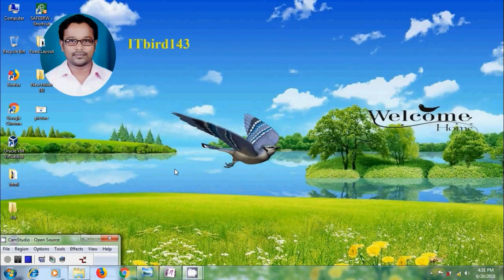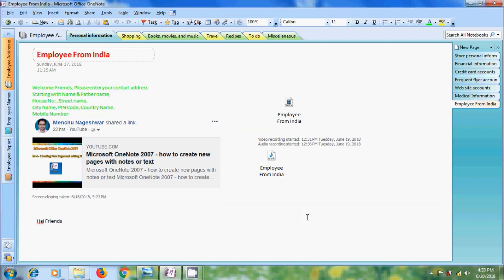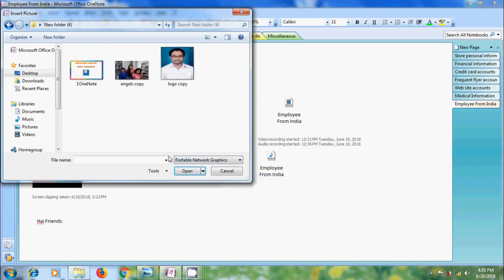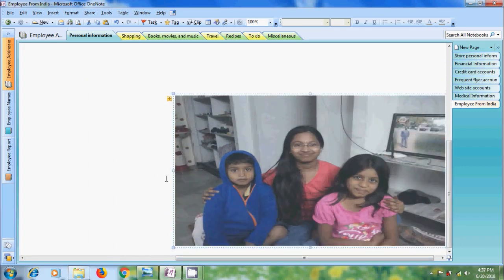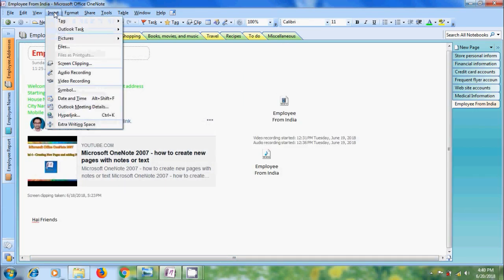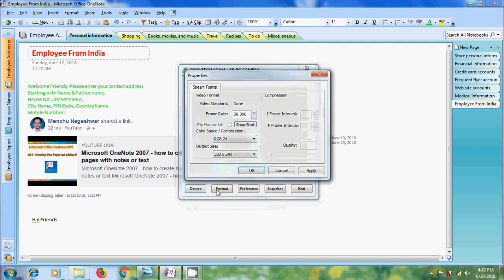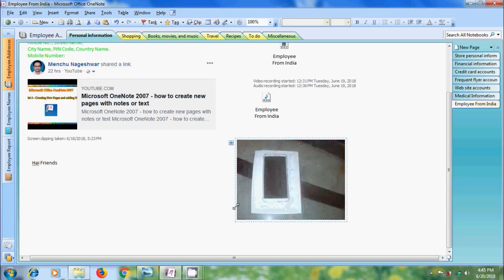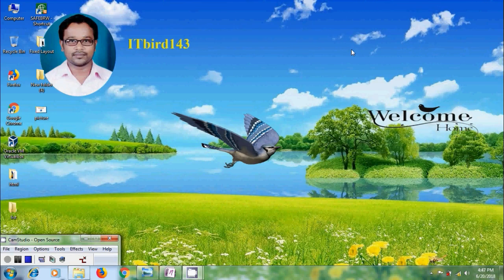Microsoft OneNote 2007 - how to insert pictures in onenote 2007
In this tutorial, I have shown how to insert pictures from files in the computer and from scanner or camera in Microsoft office OneNote 2007.